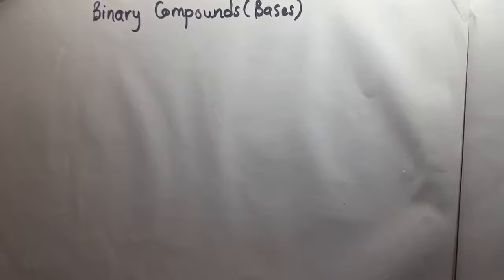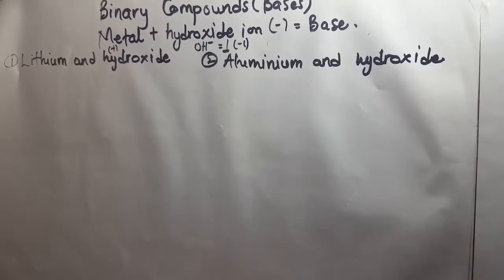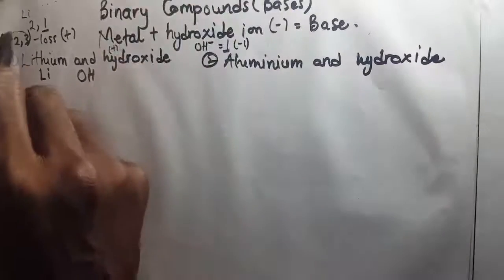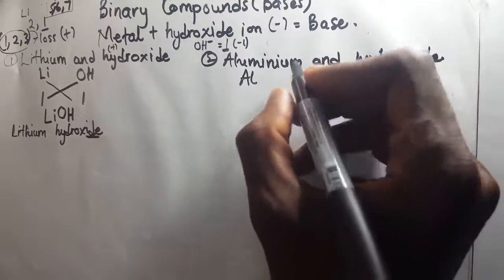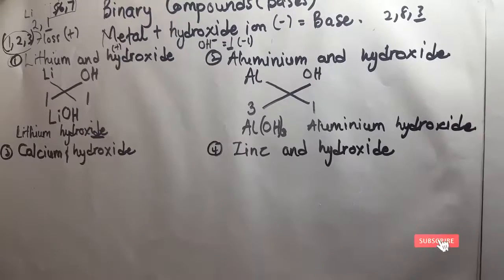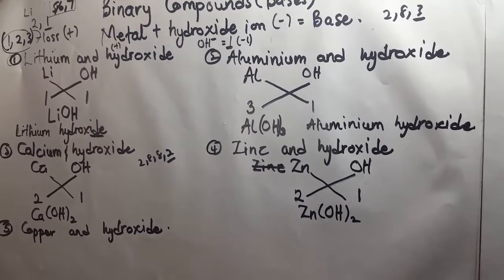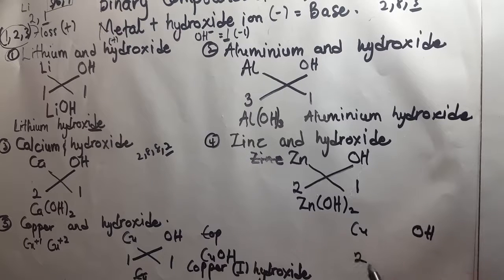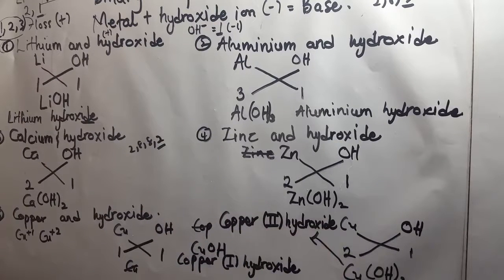Naming of Binary Componunds Bases LiOH, AlOH3, CaOH2